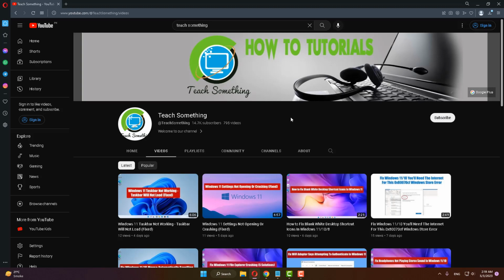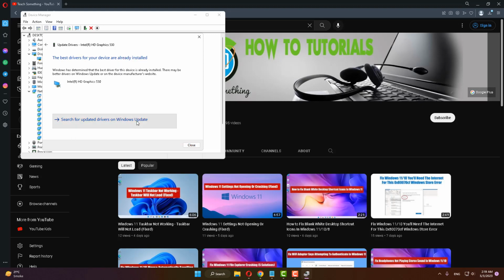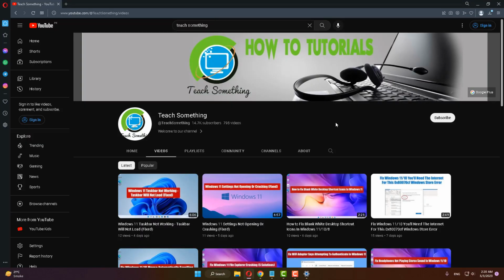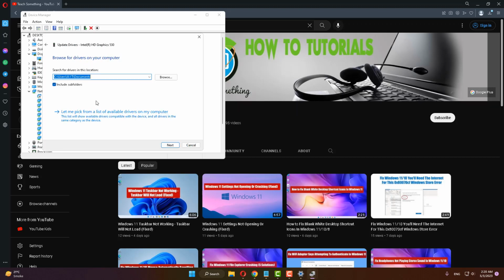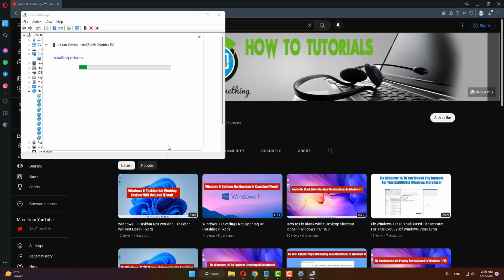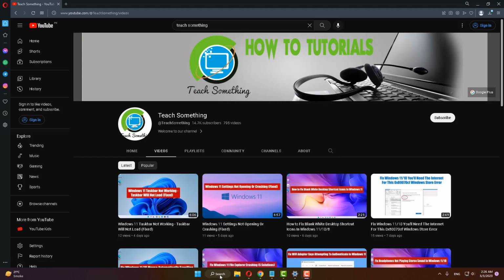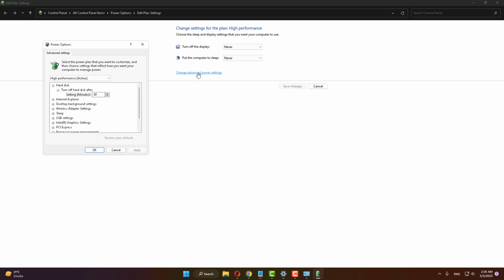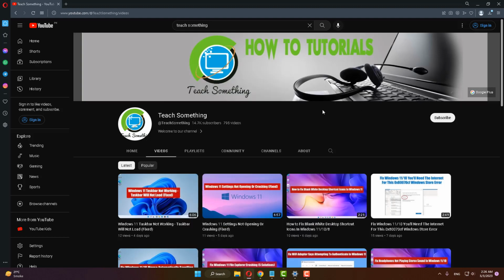Windows 11/10 Randomly Black Screen and Monitor Goes Black (Fixed)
In this video tutorial i will gonna show you about Windows 11/10 Randomly Black Screen and Monitor Goes Black (Fixed).